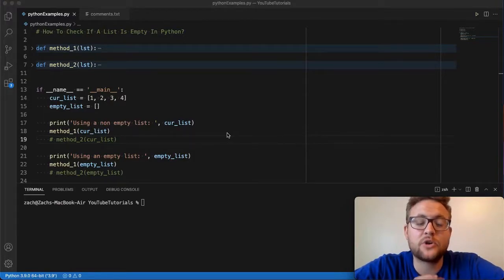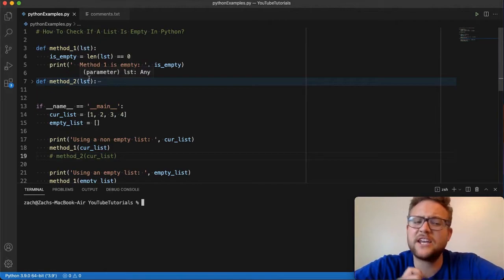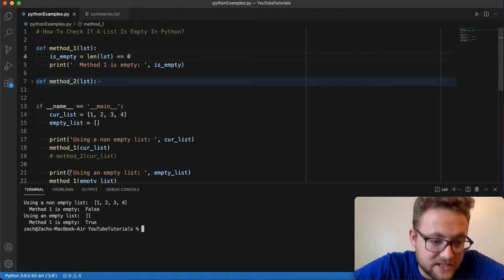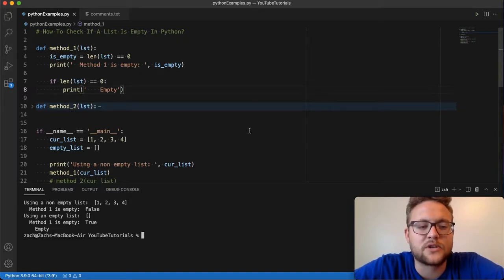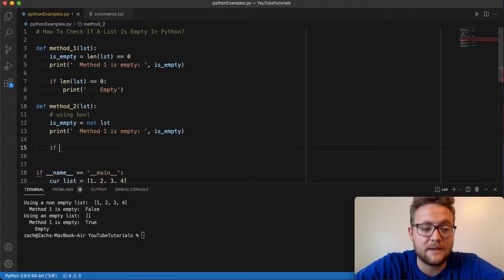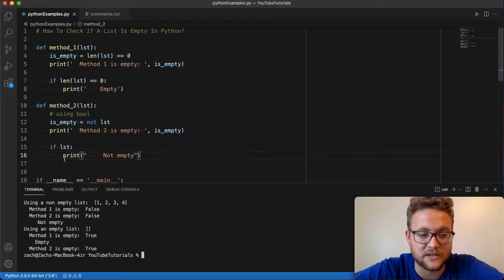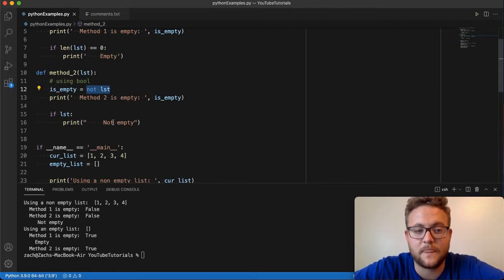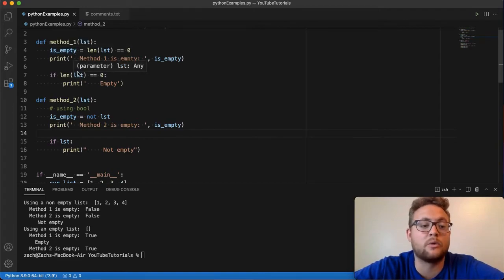How To Check If A List Is Empty In Python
In this python tutorial, we discuss how to check if a list is empty in python! We go over two different ways on how to check is a list is empty! Let's get coding!

Video Timeline:
0:00:00 - Video Intro
0:00:10 - Method 1
0:02:46 - Like And Subscribe
0:02:59 - Method 2
0:06:08 - Thank You